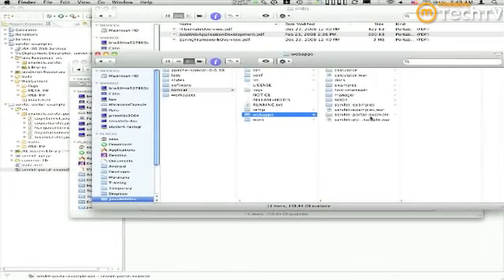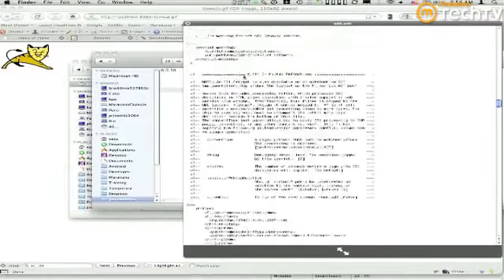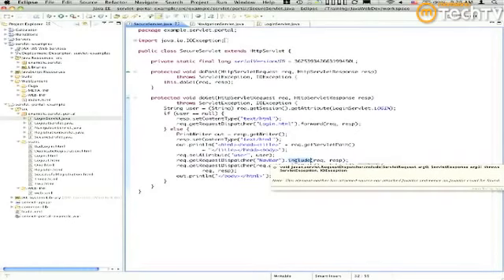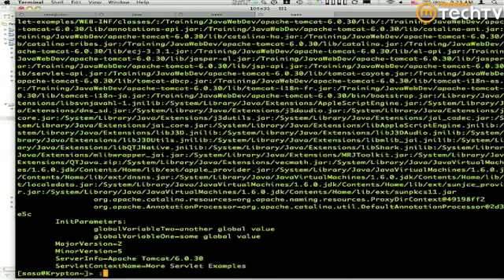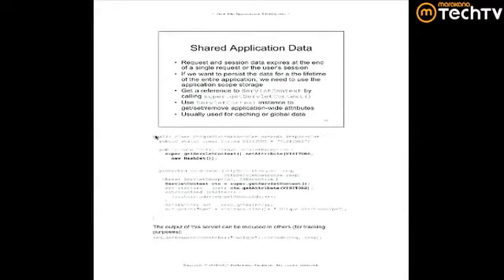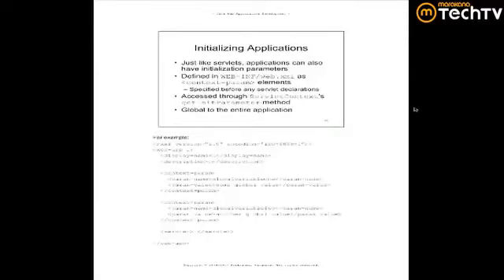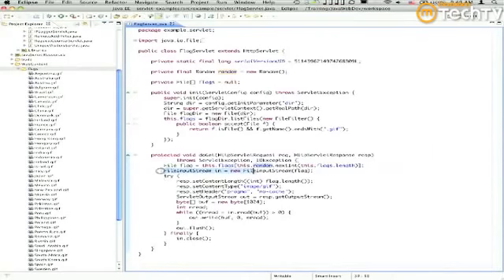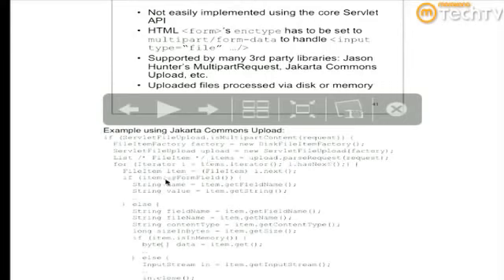Spring MVC Tutorial part 4 YouTube